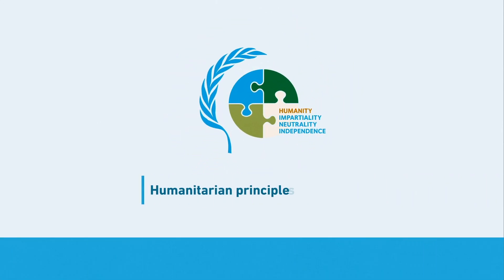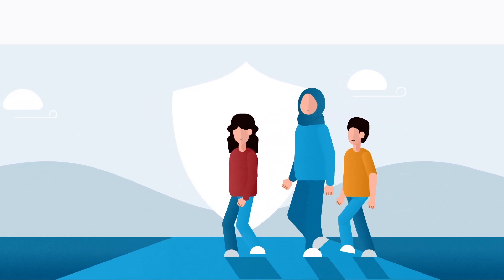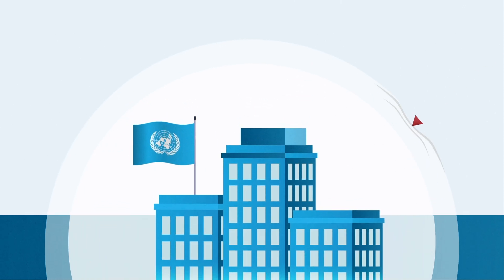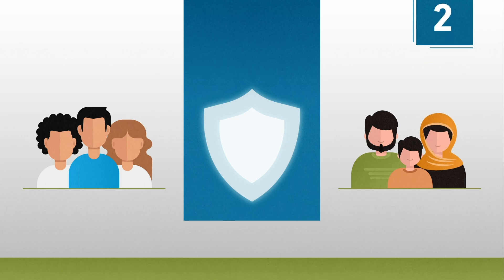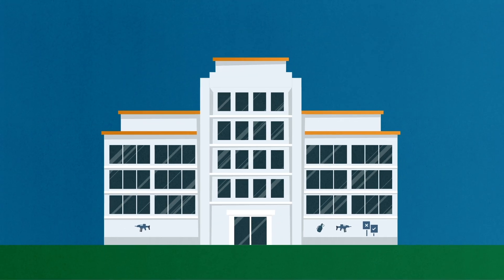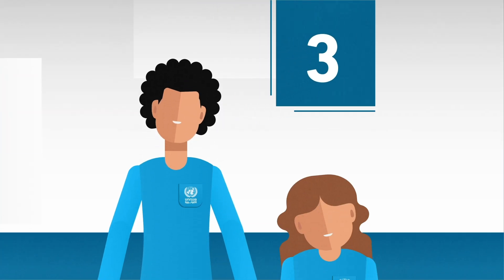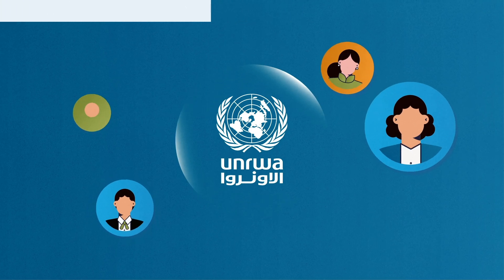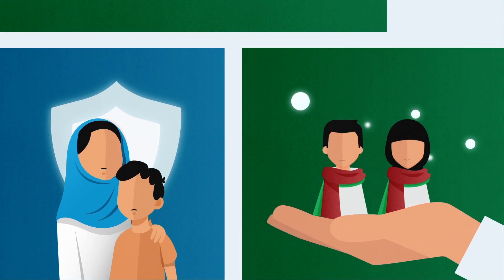Humanitarian principles and protection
This is a Humanitarian principles and protection video animation for the UNRWA